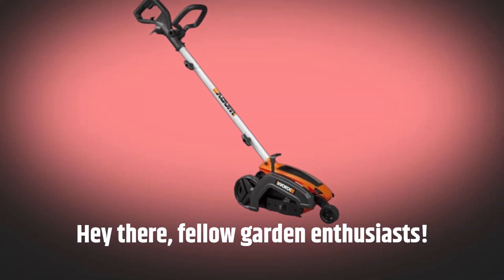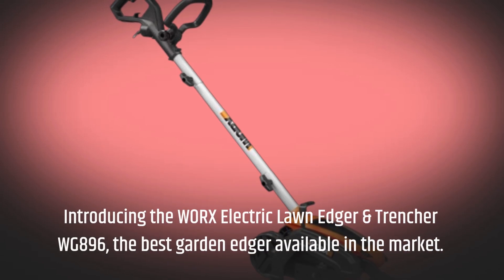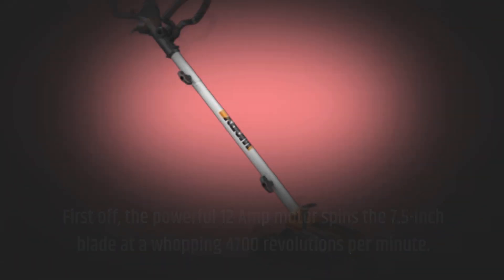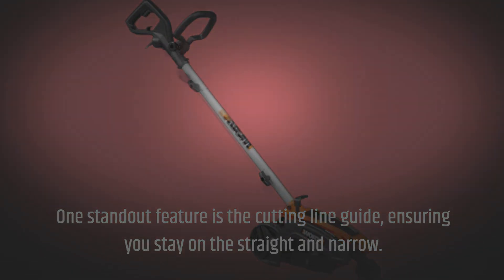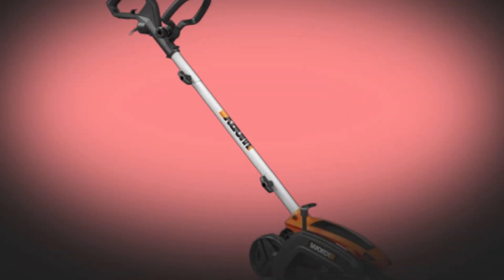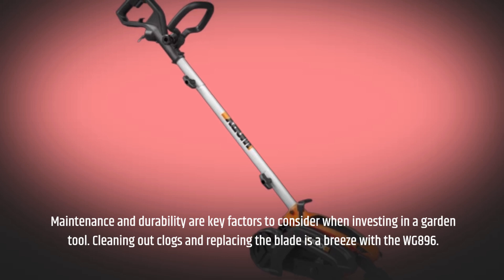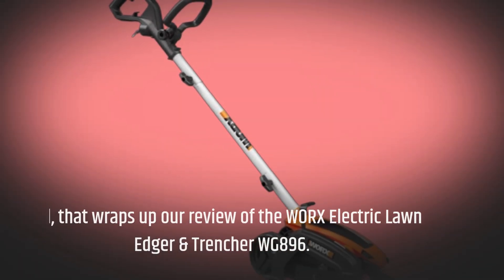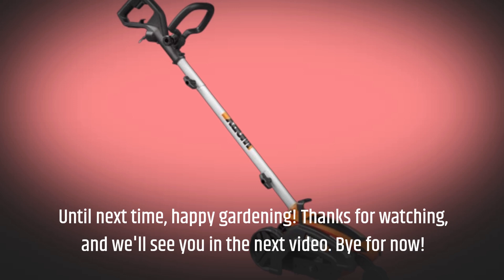🌿 Best Garden Edger | WORX Edger Lawn Tool 🌿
Amazon Product Name : WORX Edger Lawn Tool

Elevate the look of your garden with precision and ease using the best garden edger! In this video, we'll explore a variety of top-rated garden edgers designed to create clean and defined edges along your lawn, flower beds, and pathways. Whether you're a seasoned gardener or just starting your landscaping journey, a quality garden edger can make all the difference in achieving a polished and professional-looking outdoor space. Join us as we delve into the features, blade types, and ergonomic designs of each garden edger, helping you find the perfect match for your gardening needs. Say goodbye to overgrown edges and hello to a neatly manicured garden with the best garden edger for your outdoor oasis!